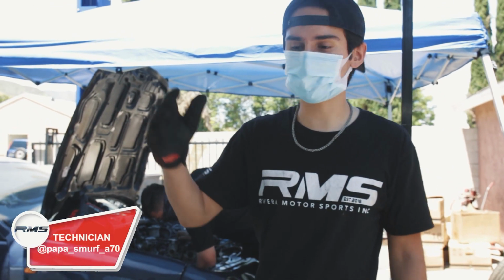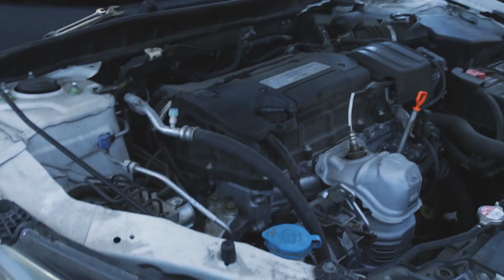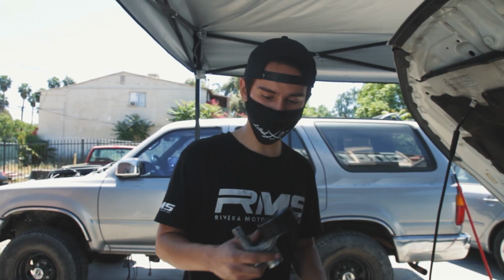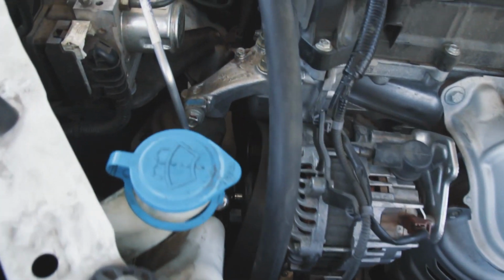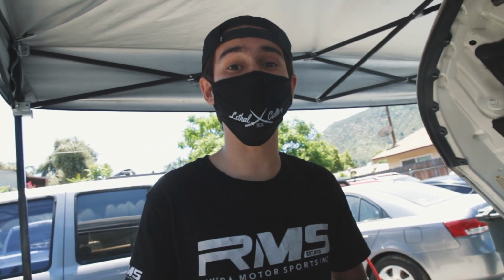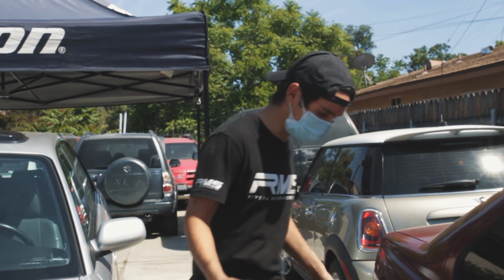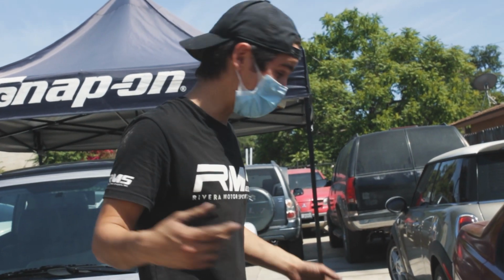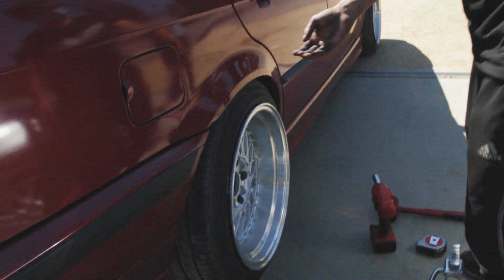A day in the life at Rivera Motorsports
💸 WE FINANCE ALL PARTS AND LABOR 💸
Can be ordered online just message us so we can add to site for quick easy payments

Facebook: Rivera Motor Sports Inc.